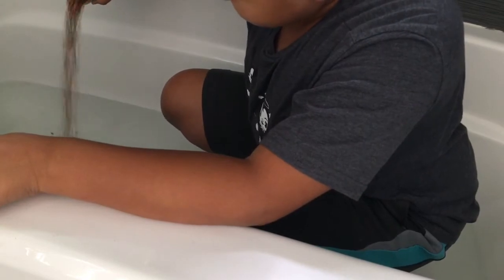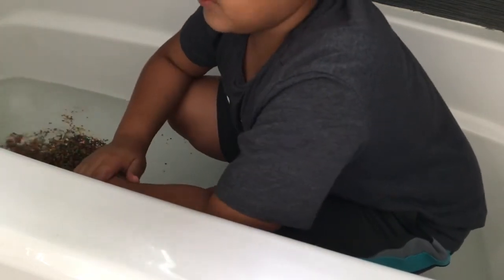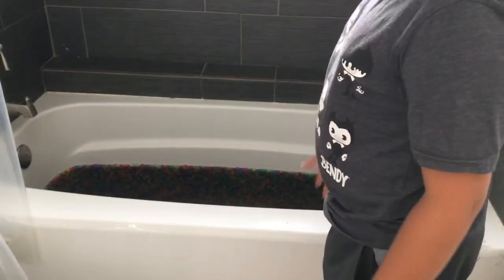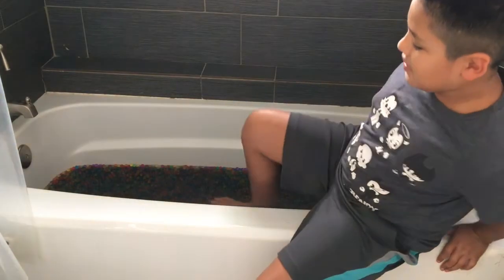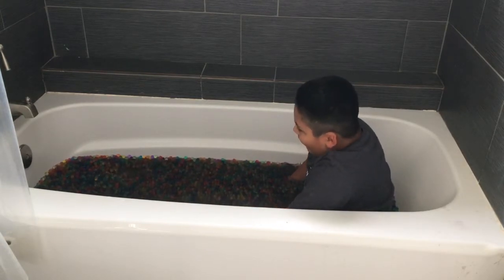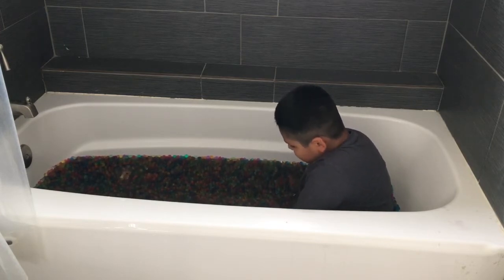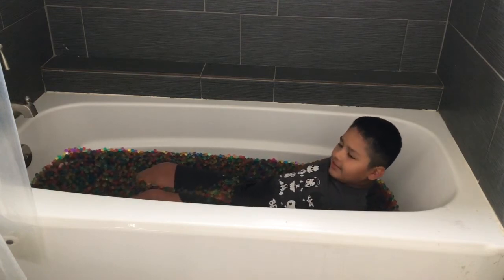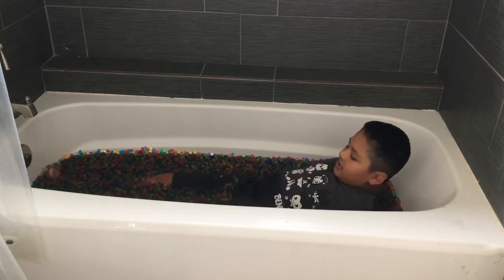INSANE! Swimming in bathtub with Water Beads! (Orbys) EPIC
See what happens when you throw 3 cans of Water Beads (Orbies) in the tub!